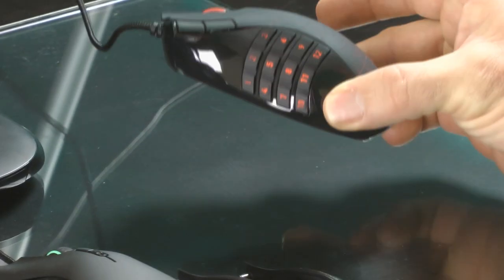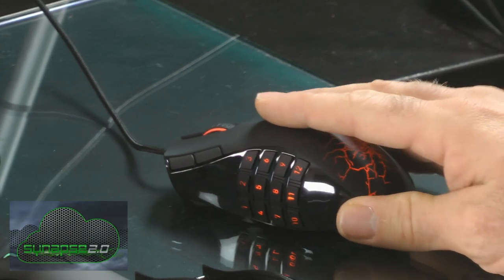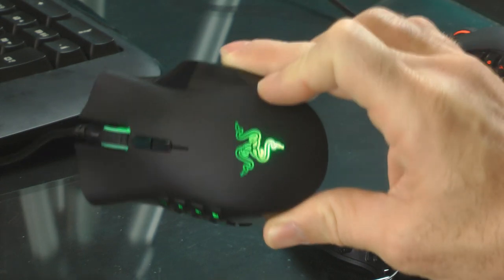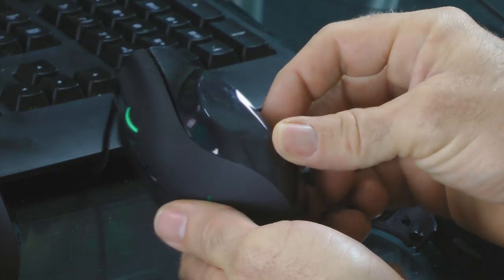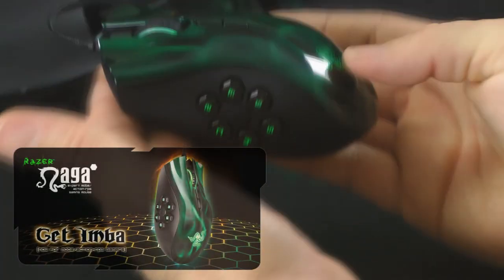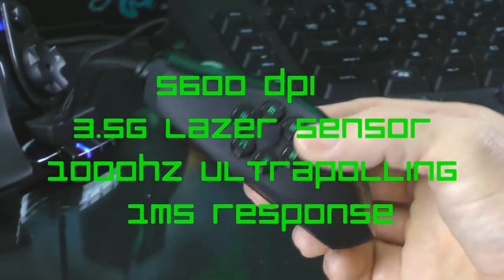Swifty Razer Mice Overview (gameplay/commentary)